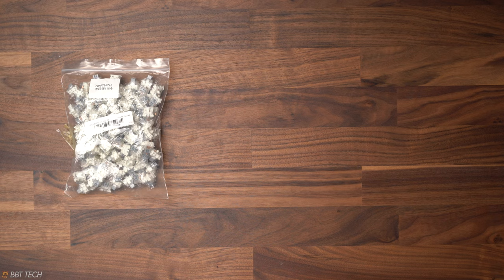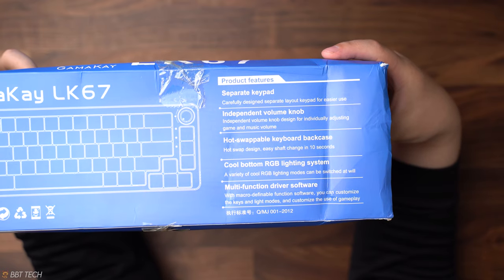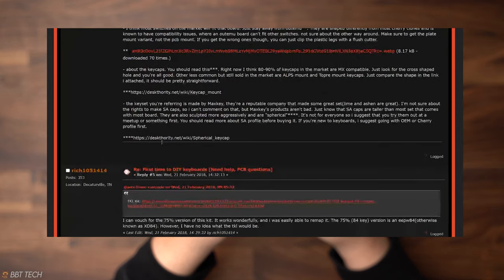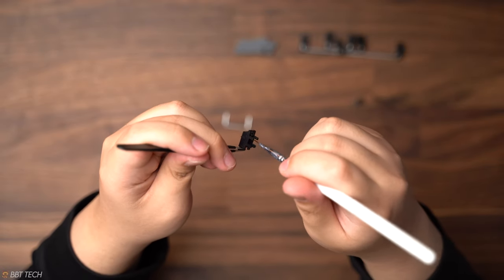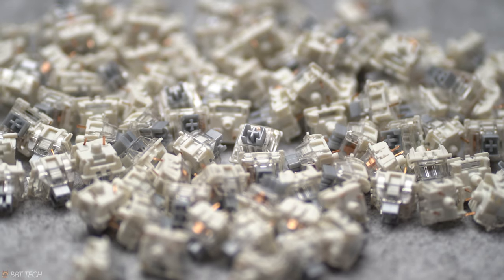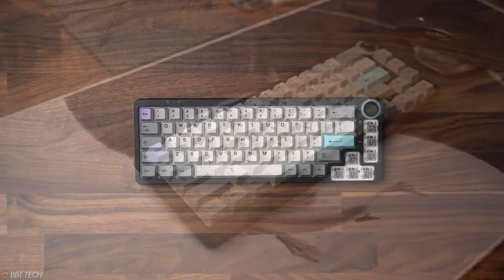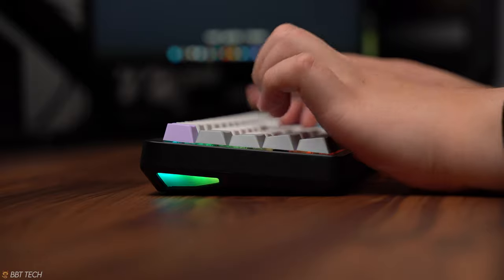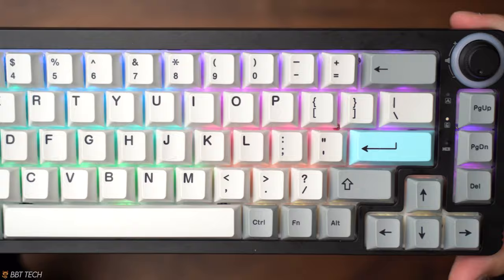Gamakay LK67 - Best Beginner Custom Mechanical Keyboard?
Today we are featuring the Gamakay LK67, a keyboard that was sent to us by Banggood, a beginner custom keyboard build. It has almost everything you would want: hotswap, knob, nice RGB, but should it be your first board? Watch this video where we unbox, build, and review this potential true budget king.

Note: Banggood did not review this video prior to its release
The price breakdown of all the parts in the video are in Canadian Dollars

Gamakay LK67
Purple Hue Keycaps
Gateron Silver 2 Stage switches
OEM Translucent Keycaps

Timestamps:
0:00 Introduction
0:59 Unboxing
1:31 Why this keyboard is important
2:05 Stabilizer Mods and Tutorial
3:28 Switches
4:17 Sound Test
5:06 Conclusion

Follow us on your favourite social media platforms!